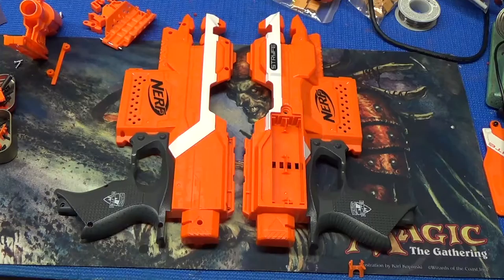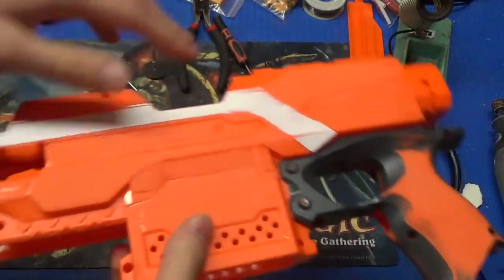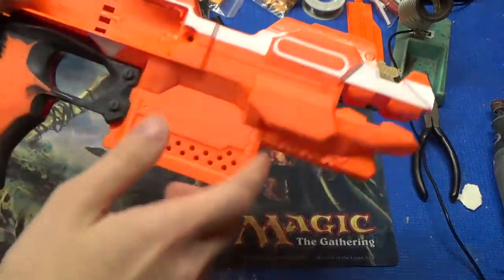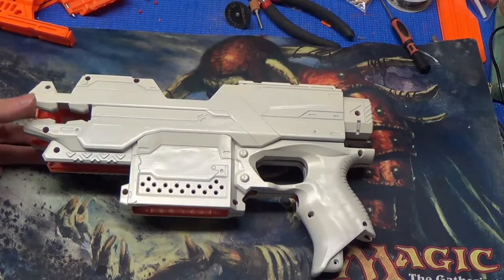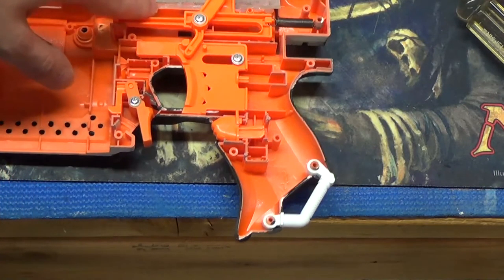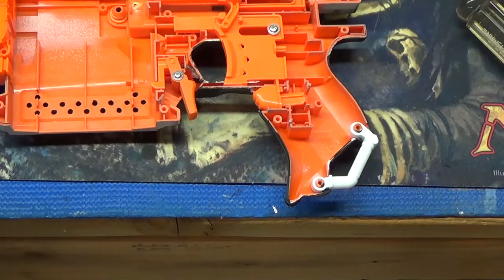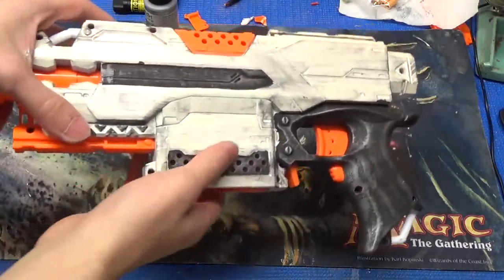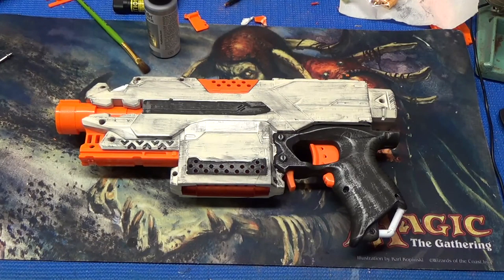Tactical Stryfe Build [Old Video, to be Finished]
Tacticool stryfe, I found an old SD card and wanted to post the footage. Filming the part 2 with updates.
-Rmods(dot)Nerf@gmail(dot)com
Contracts are May or may not be open at the moment.
Please check a more recent video
method stated above with question.